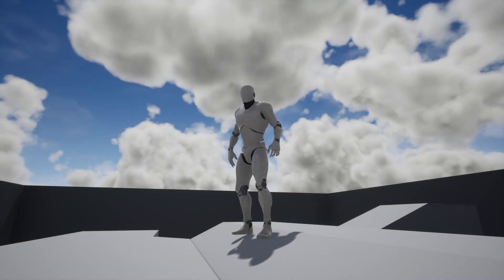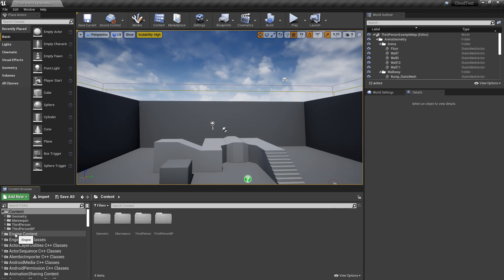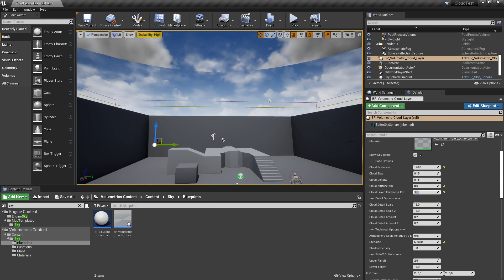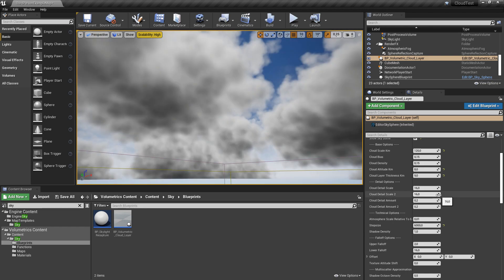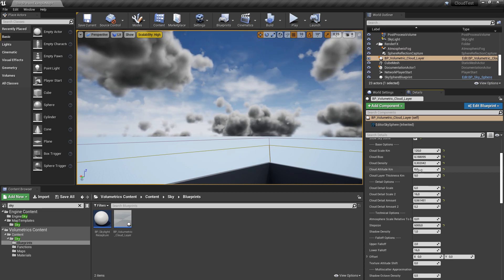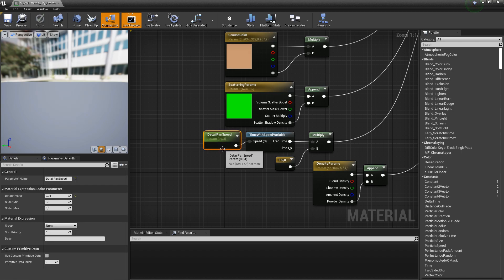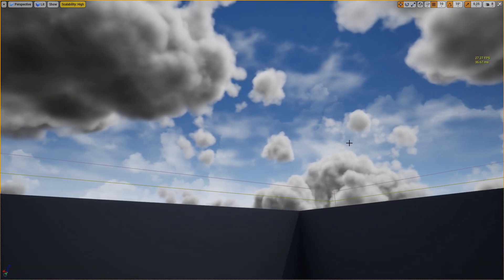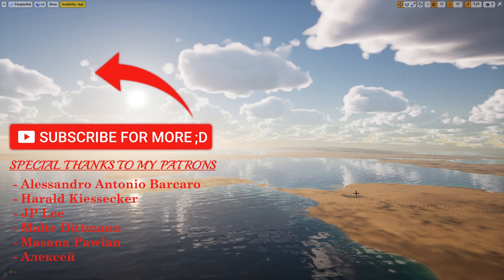UE4.25 Volumetric Clouds Tutorial - Unreal Engine 4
Just a little video explaining how to activate the in UE4.25 integrated volumetric clouds pluging and adjusting some settings.